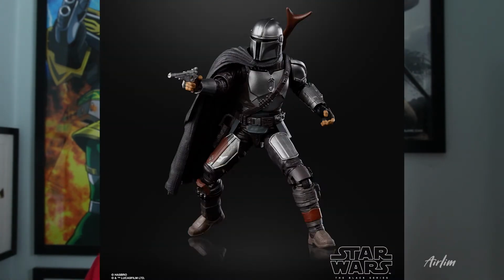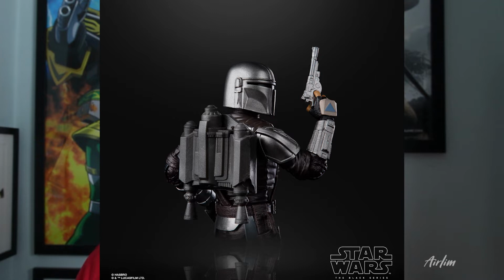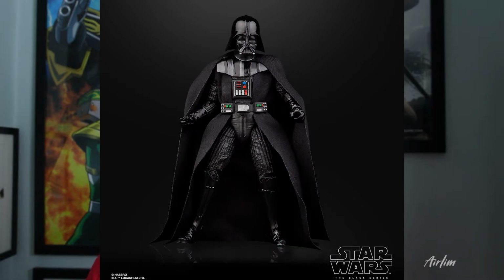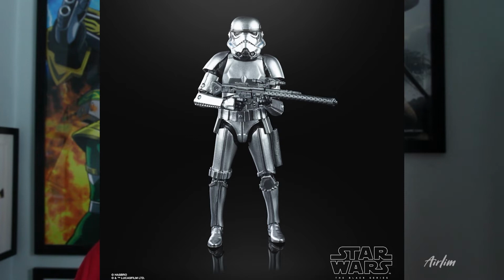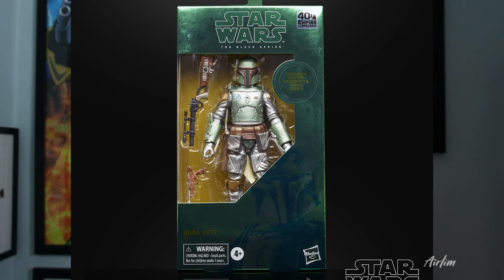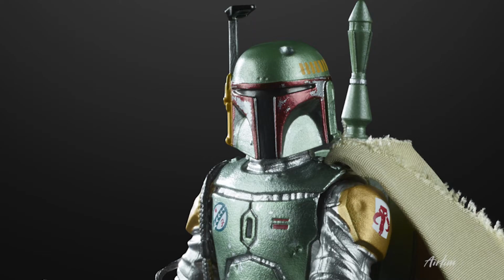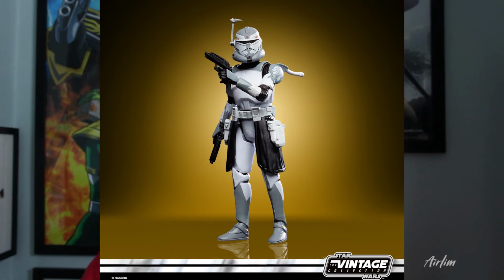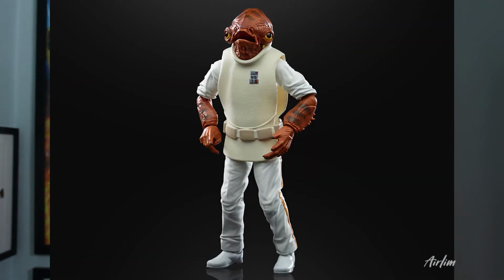Hasbro reveals New Star Wars Figures | Airlim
With everything going on at the moment i thought i would take some time to talk about Star Wars and the new figures that are coming out, I was quite impressed with some of these figures and what they are like, There are a few that i want to collect and that there are some that i would recommend to other people. The figures look good and are worth collecting. I do like the Mandalorian figure seems to be the best looking one i think and i wouldn't mind adding that to my collection. So what are your thoughts on this one? Would you get them or not?